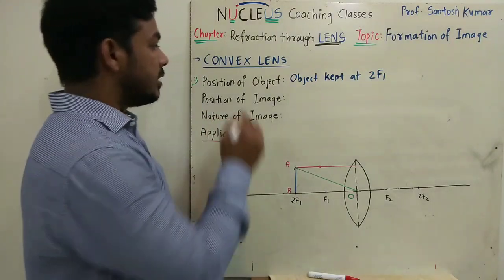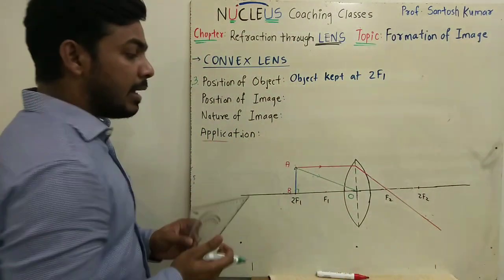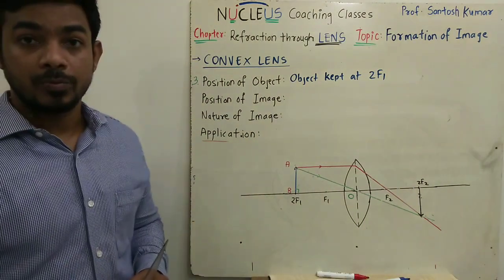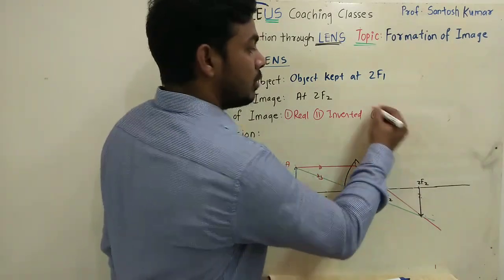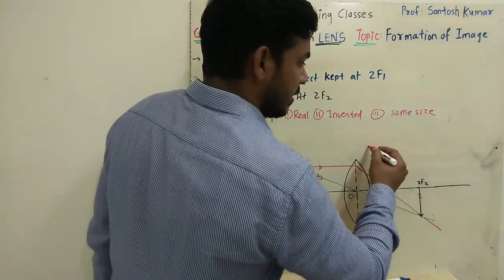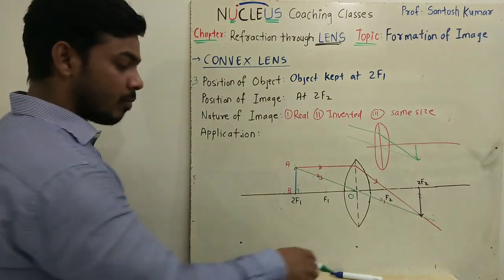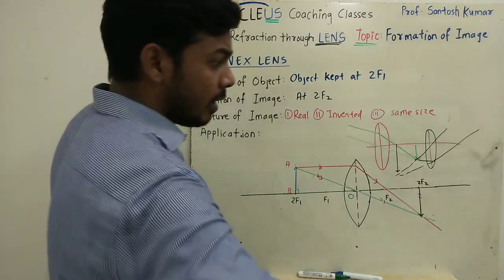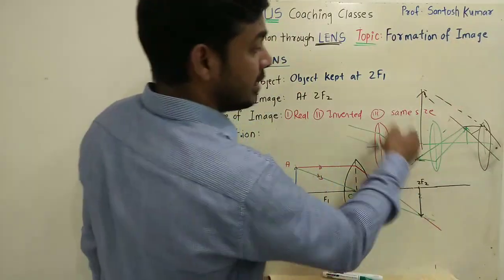Refraction through LENSES 14 A : ICSE CLASS 10 CBSE CLASS 10 SSC